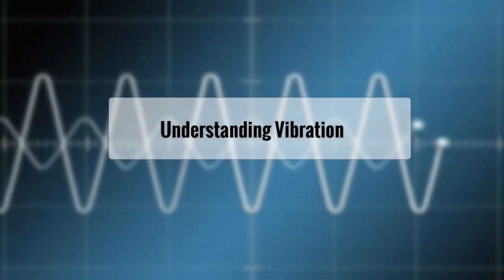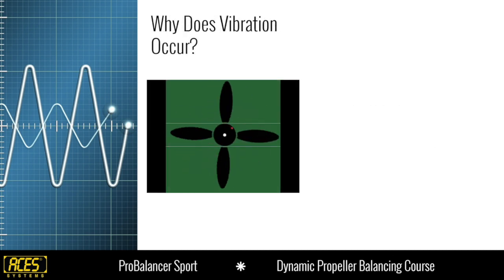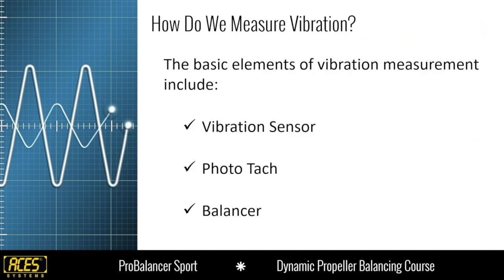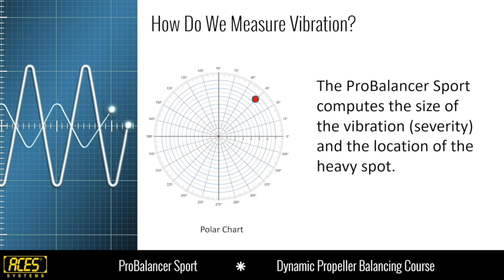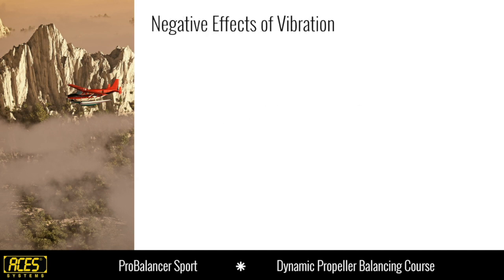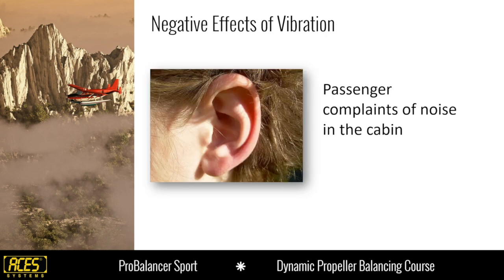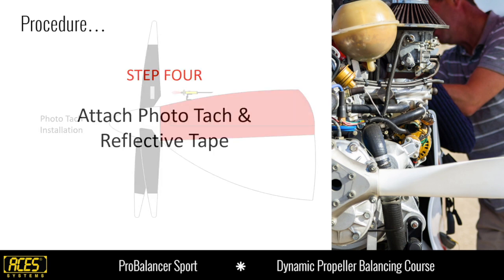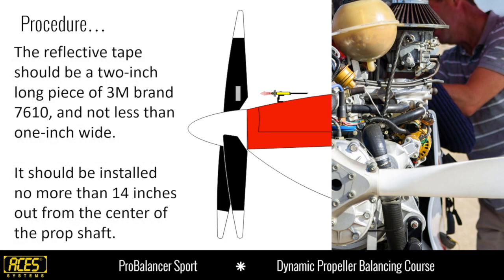Introducing the Model 1015 ProBalancer Sport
PROP BALANCING WEBINAR SERIES EPISODE FOUR:
We've finished up the Cobra II Prop Balance Webinar; now join us for a brief overview of the Model 1015 ProBalancer Sport Kit: the most affordable and technologically advanced single channel propeller balancer on the market today. Designed for the individual owner and experimental aviation market, this system makes the task of propeller balancing an easy step-by-step process.